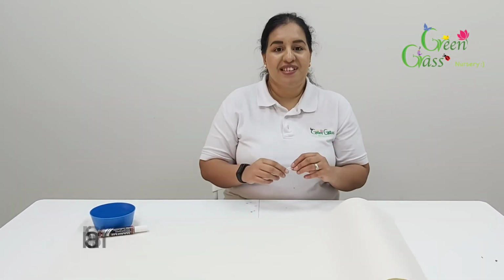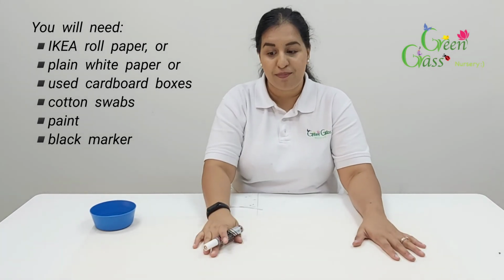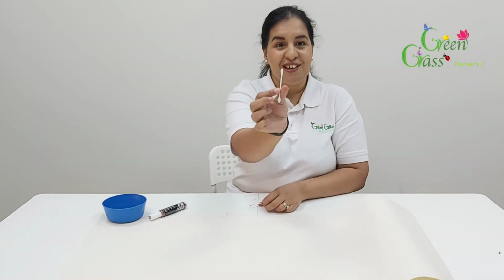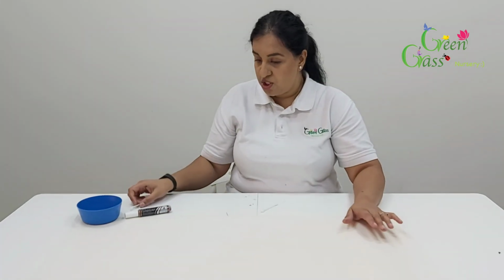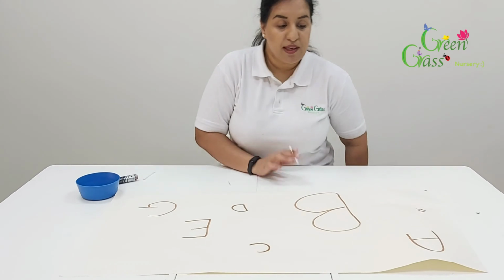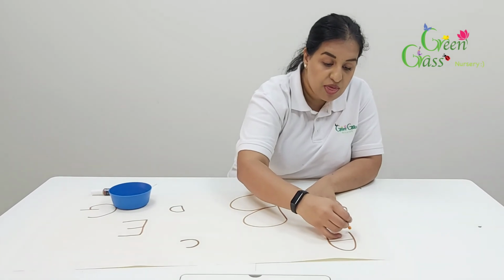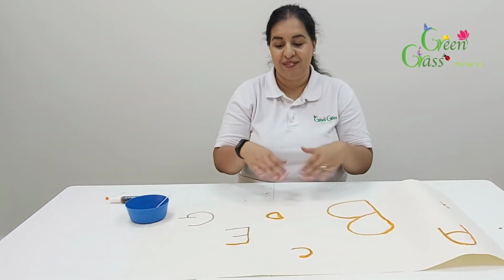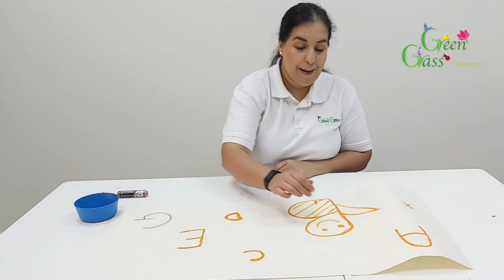E-Learning Summer Programme: Tracing Letters with Cotton Swab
Are you ready for our E-Learning Summer programme?

It is a 10-week Summer E-Learning programme based on the most popular and fantastic children's books.

WHY: To prepare your child for big school
HOW: Daily routine and weekly schedule
WHEN: June 15 - August 20, 2020
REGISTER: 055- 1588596